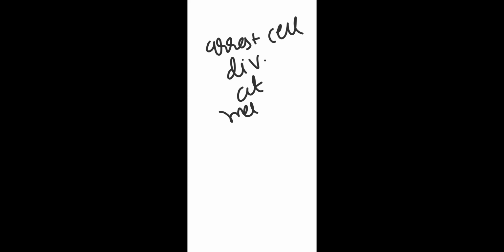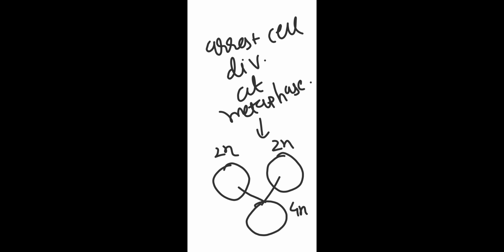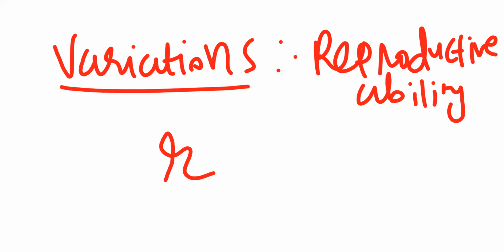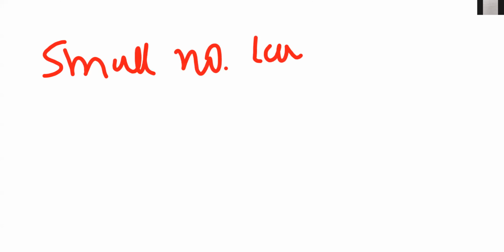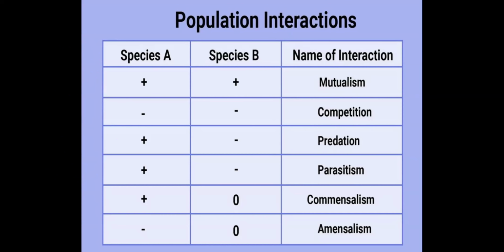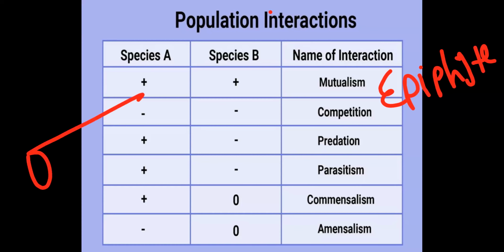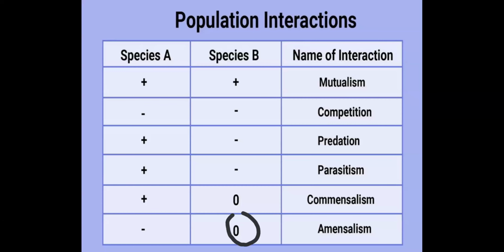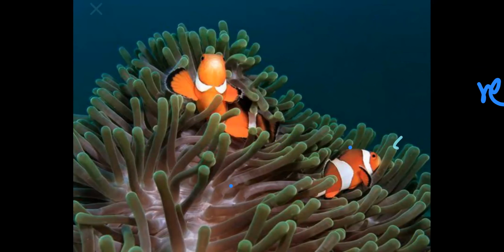ch.13 12th biology lecture 5